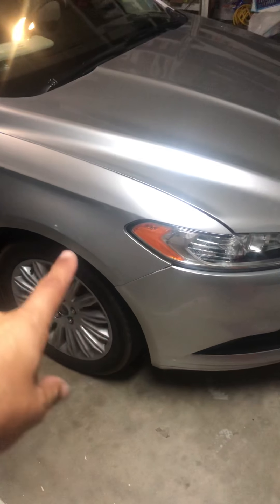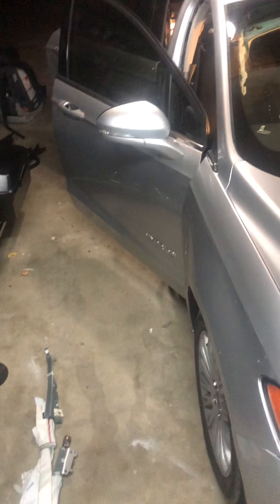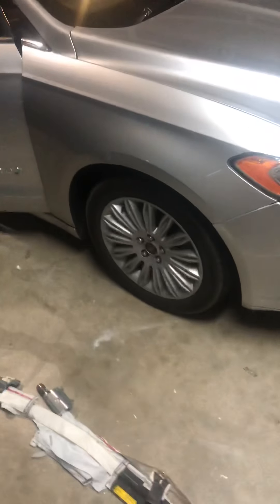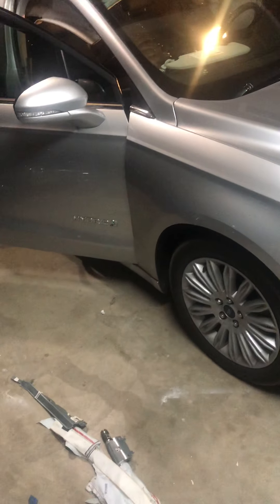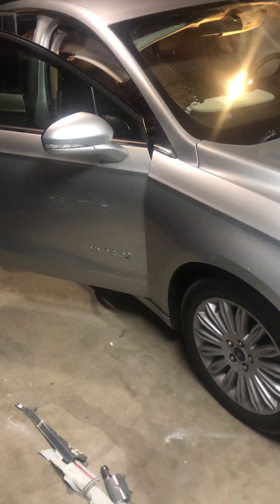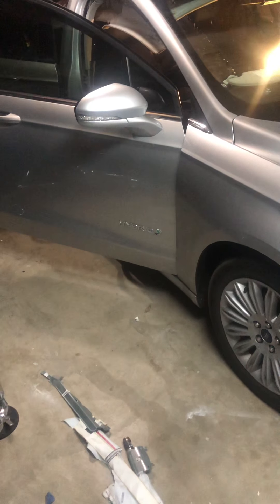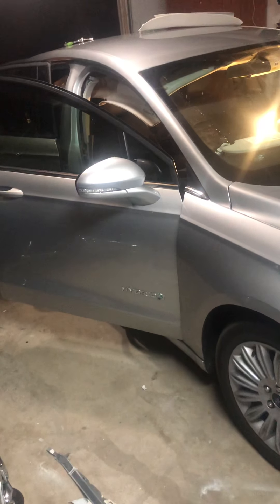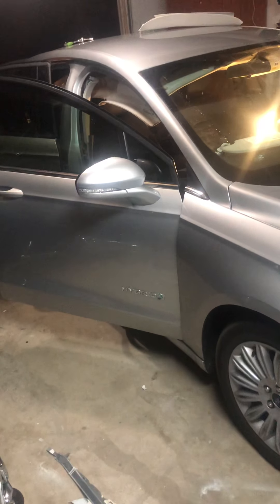2015 Ford Fusion air bag install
Replacing the passenger side curtain airbag